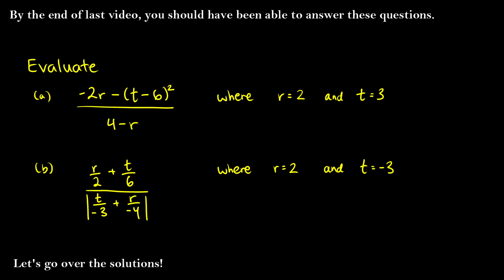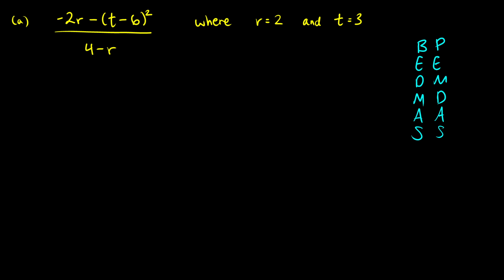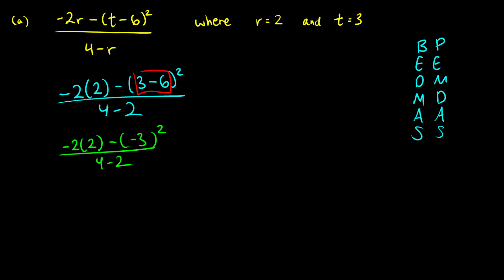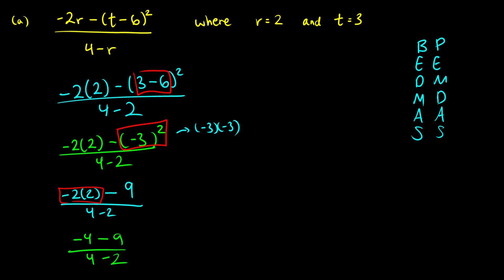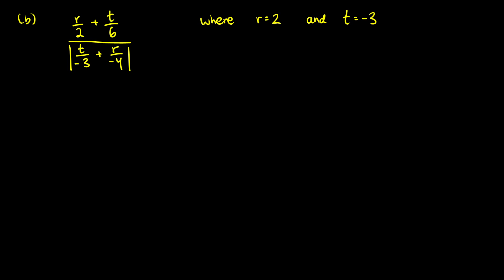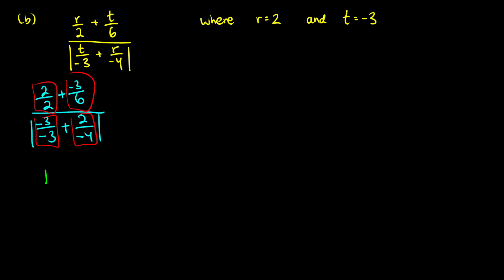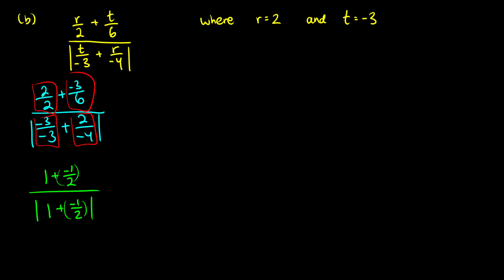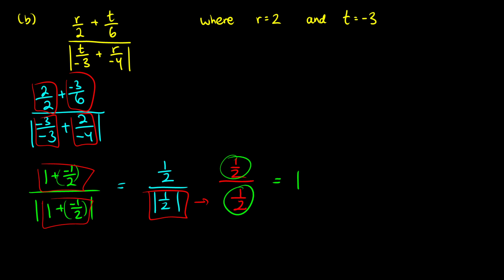Two Exercises in ORDER of OPERATIONS - Precalculus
We do two examples in order of operations in CollegeAlgebra / Precalculus. We talk about the order of operations, BEDMAS or PEMDAS. Brackets/Parentheses, exponents, division, multiplication, addition, subtraction. We do some examples too!

00:00 [Intro]
00:20 [Question #1]
02:45 [Question #2]